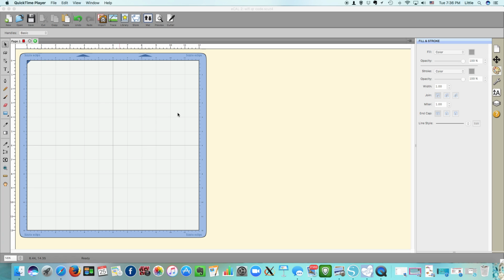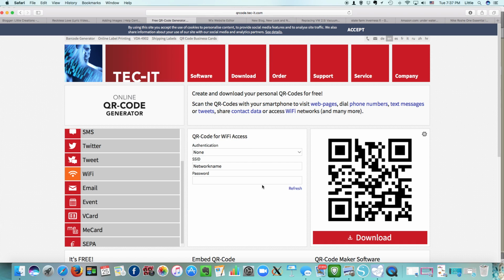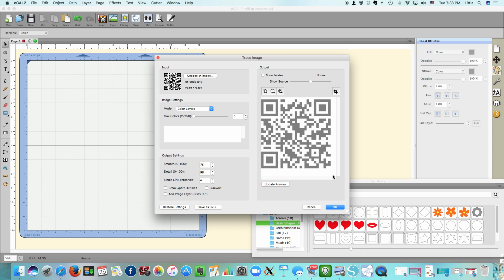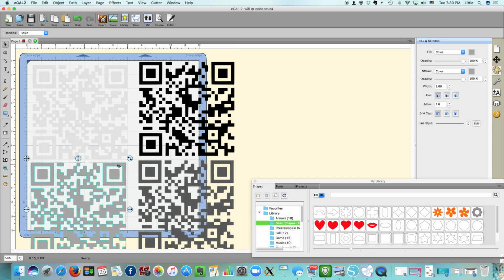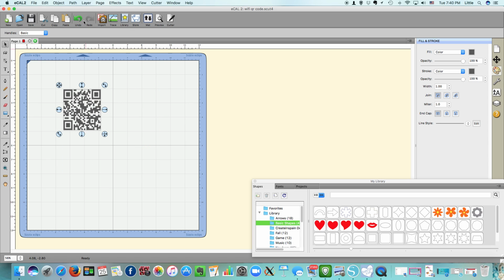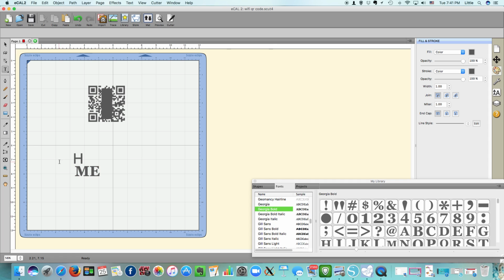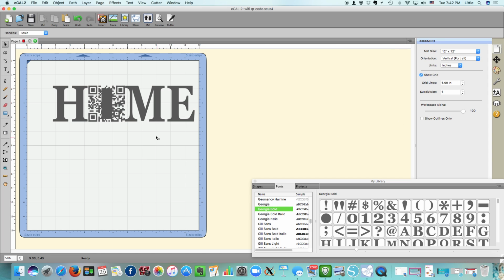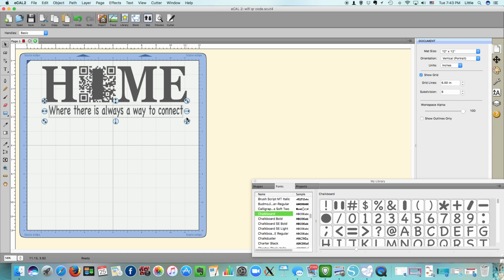qrcode tutorial Ecal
How to create vinyl wall art that has your wi-fi password qr code in it. You will never have to look for your password again when guest come over.